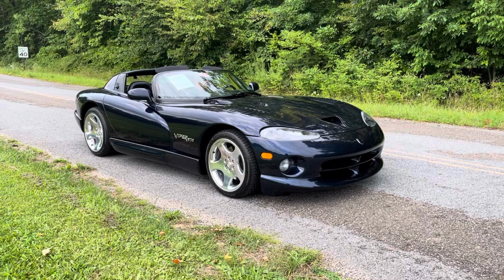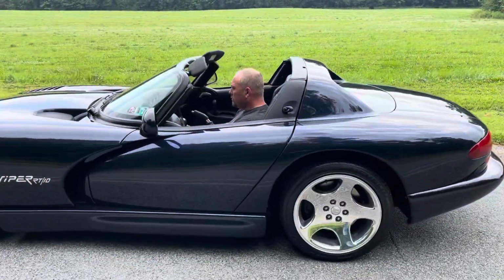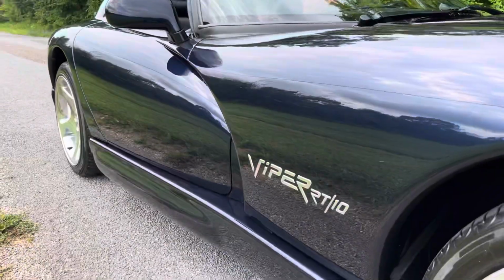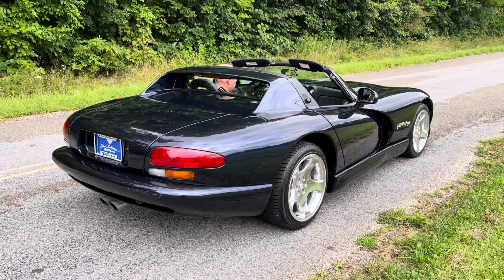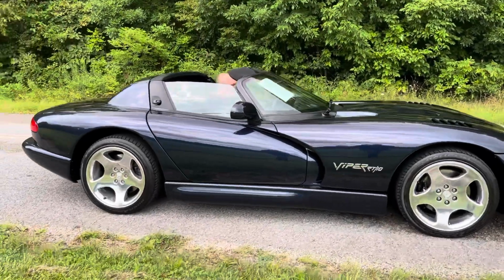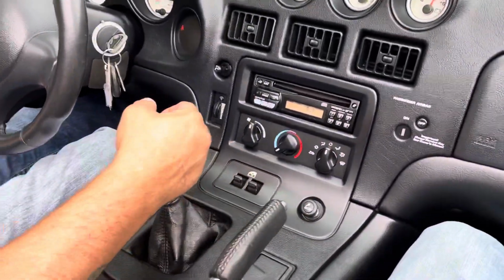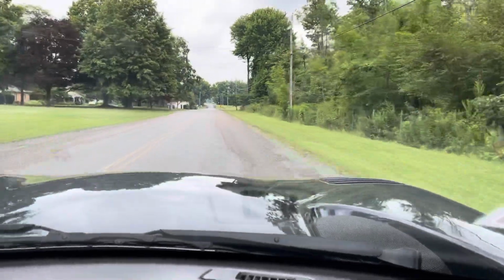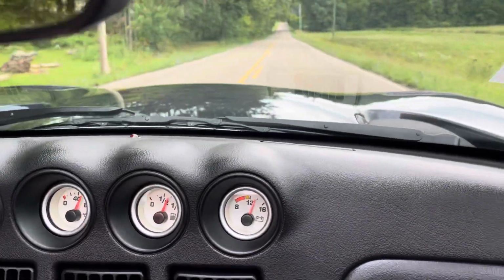2001 Dodge Viper RT10 Roadster